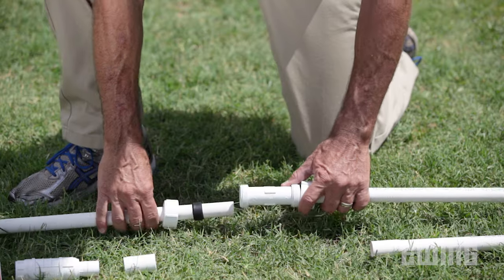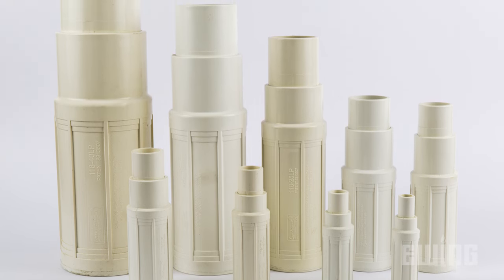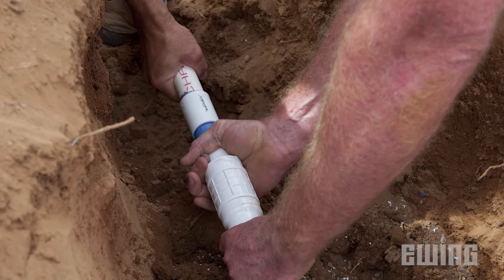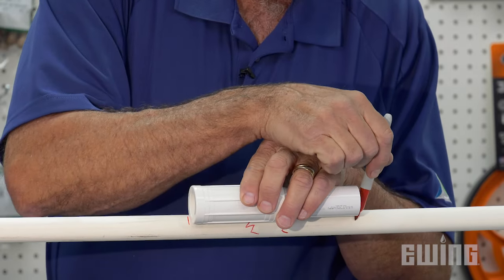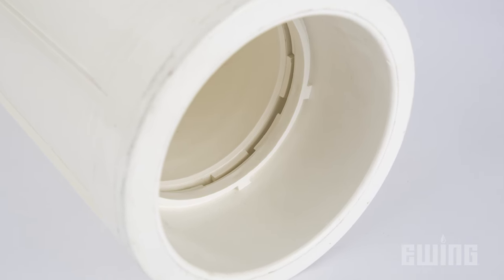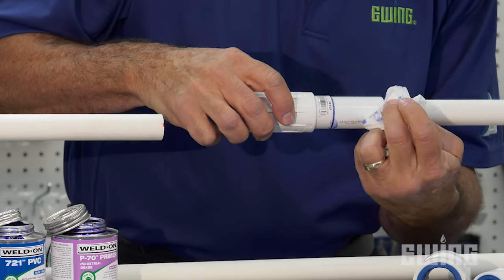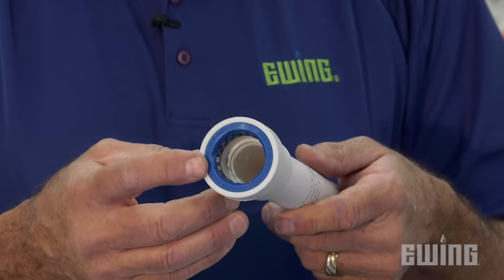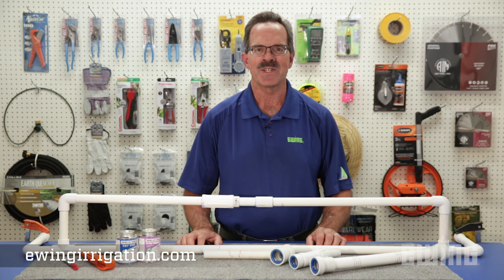How To Repair PVC Pipe Using a Slip Fix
There are a number of ways to repair a broken PVC irrigation line. One popular method is to use a slip fix expansion coupling. Doug Donahue from Ewing Irrigation demonstrates in this video.

Product Info:
Slip Fix: